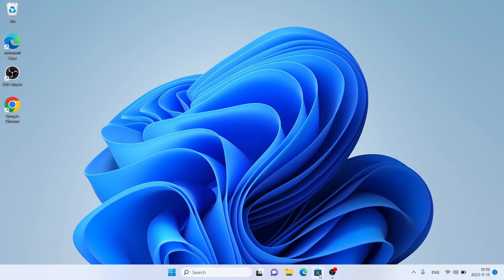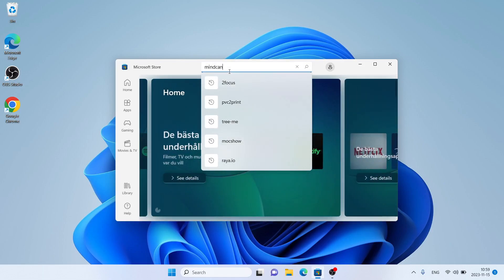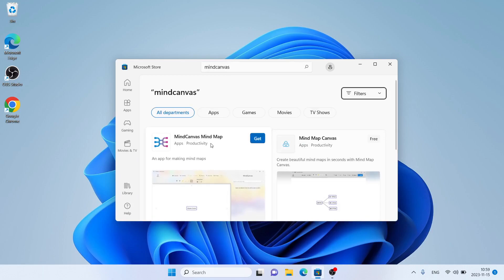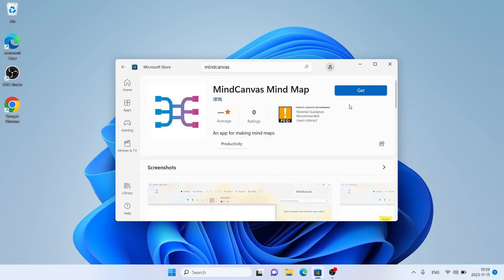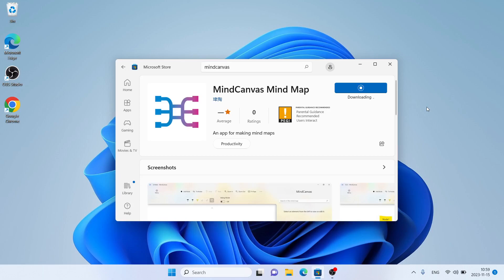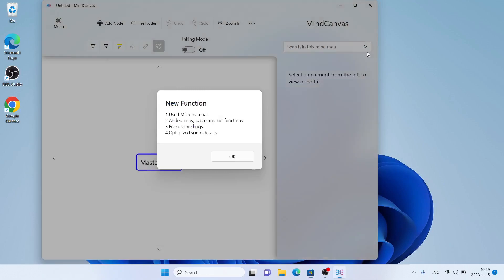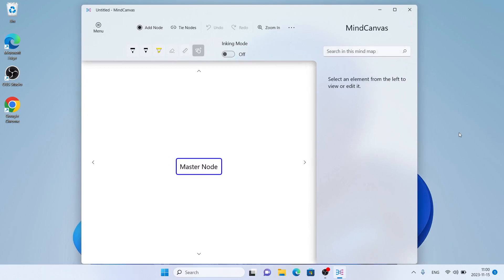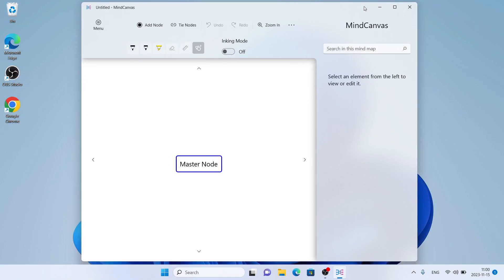How to Download and Install MindCanvas Mind Map For Windows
MindCanvas is an app for making mind maps. With MindCanvas, you can easily create your own mind map by adding notes, ties and ink, and export or share it.